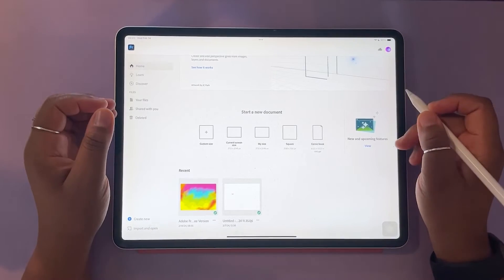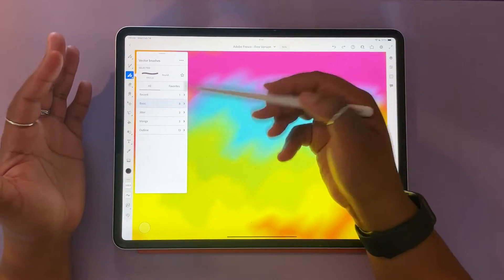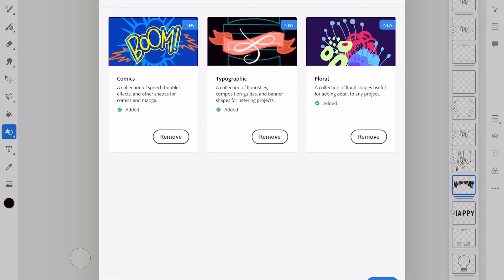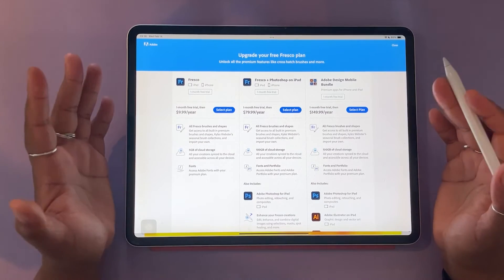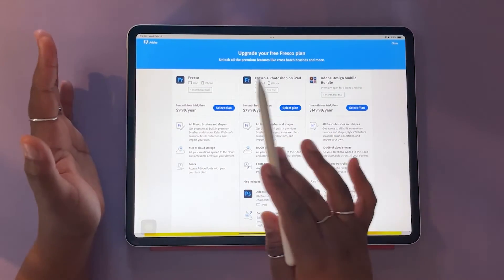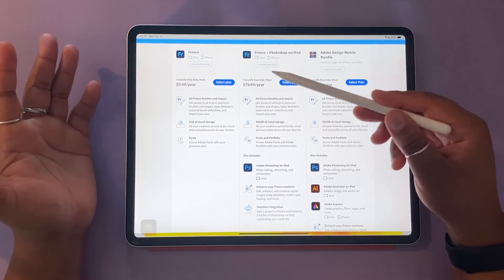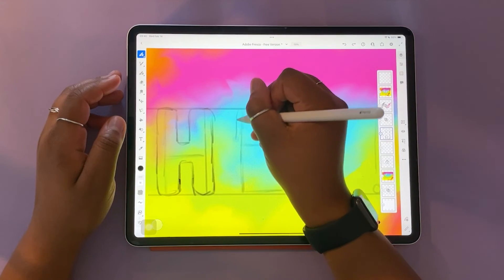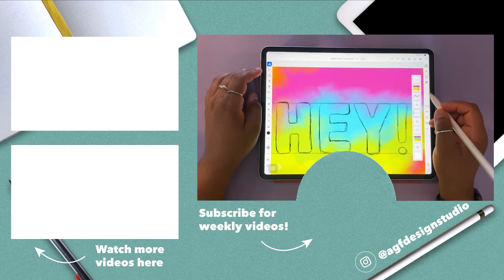Adobe Fresco Free vs. Premium (Is paying worth it?)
If you're wondering if you should upgrade to the premium version of Adobe Fresco, this is the video for you! We'll take a look at the different brushes, features, and more that are different between the free and premium version to help you decide for yourself. You'll also get to see the different pricing options for upgrading Fresco and I'll also weigh in with my opinion at the end! Have a question?

Timestamps:
(00:00) Intro
(00:32) Tech specs
(0:57) Brushes & Features
(05:52) Storage & Pricing
(10:46) Is paying for Fresco worth it?